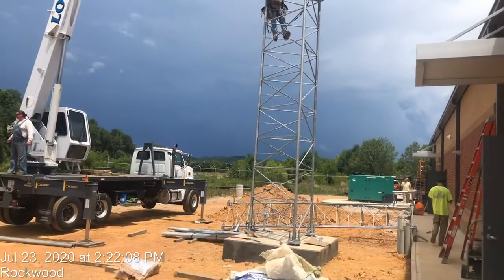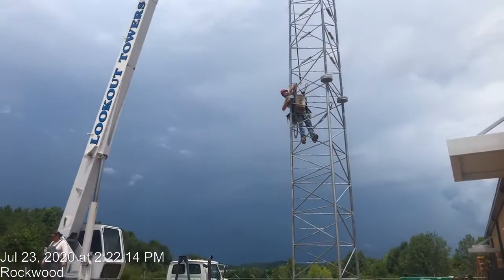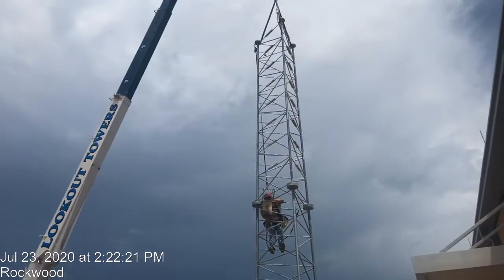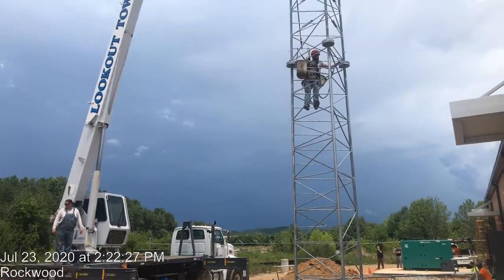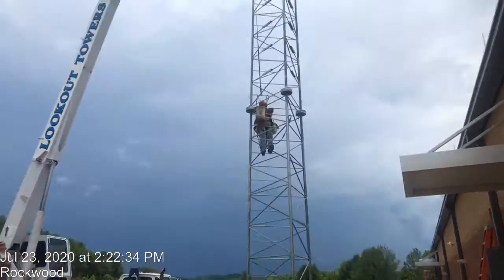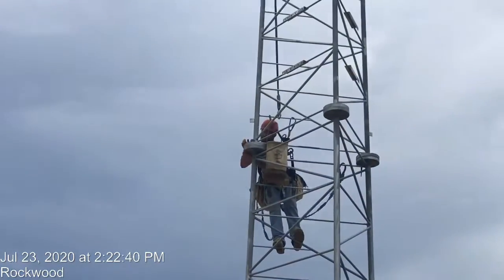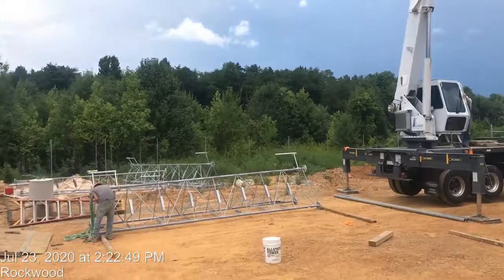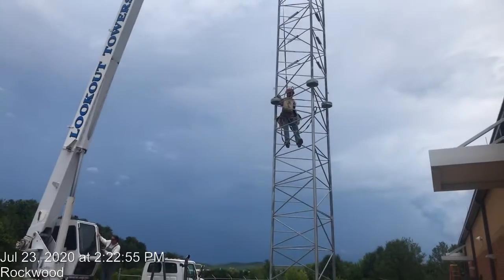How to Install communication tower part 1 @ 120 feet high